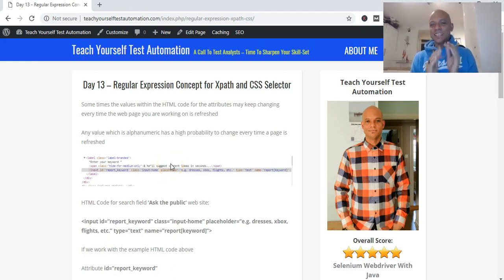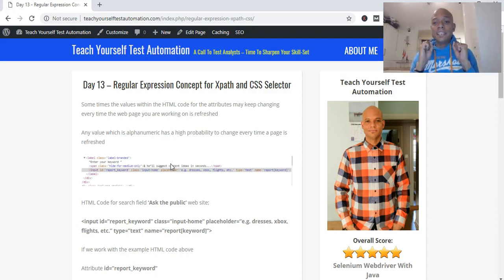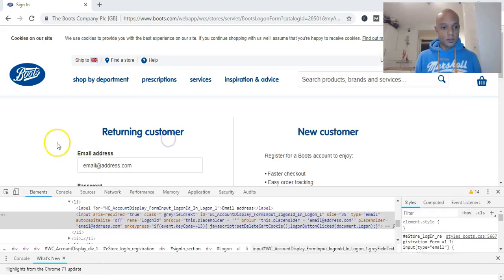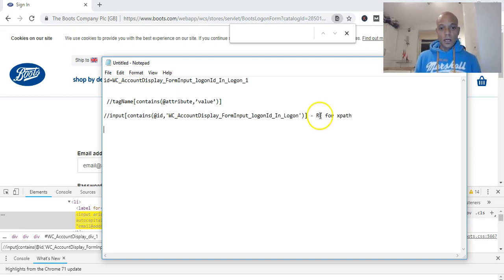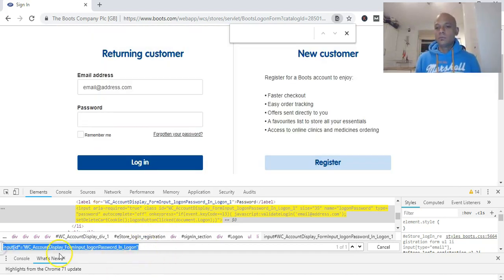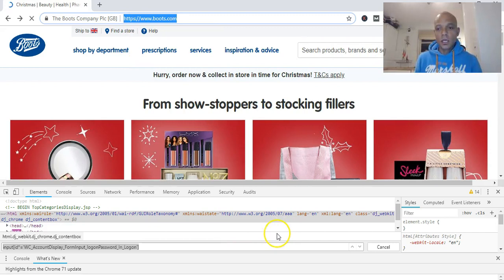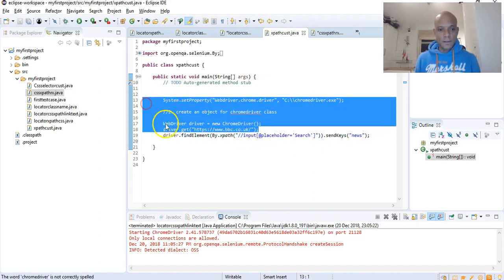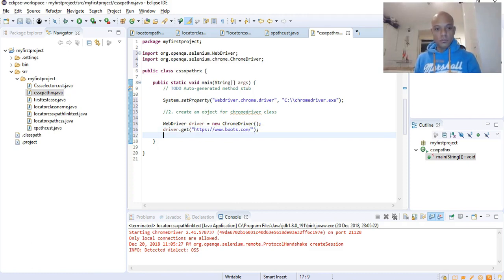Regular Expression In Xpath Selenium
Hello and welcome to Day 13 - Regular Expression Concept for Xpath and CSS

Lets start with when you will want to make use of xpath or css selector regular expressions

first scenario is when the attribute to the element or object i too long and it's the only attribute you have for that object then you could elect to use a regular expression xpath where you use a subset of the text of that attribute

second scenario is if your attribute for the element is dynamic so alphanumeric it has a high probability to change each time the page is refreshed so in this case again you might want to use regular expression xpath or css selector and make use of the sub set of the attribute that stays constant when page is refreshed

In the live example we did i this video we used the boots website and use regular expression xpath to enter text in email field and used css selector regular expression to enter password and use id locator to click on login button

In general it was a success but web page was slow and we had to correct our script a few times

Xpath contains | Regular Expression Concept for Xpath and CSS Selector Example